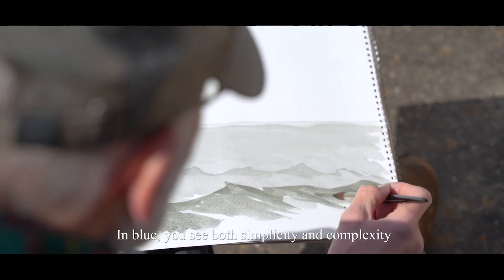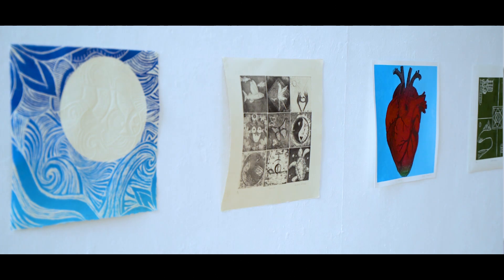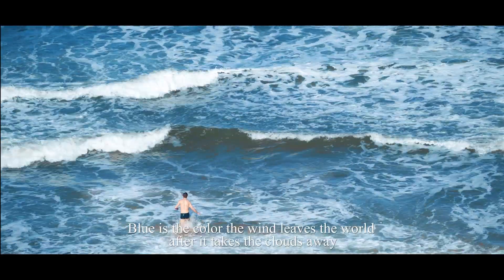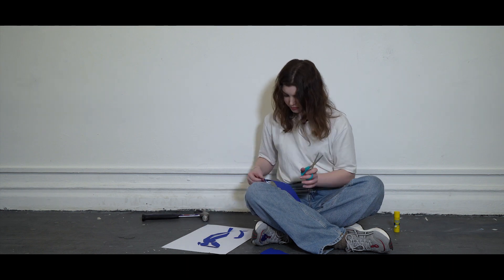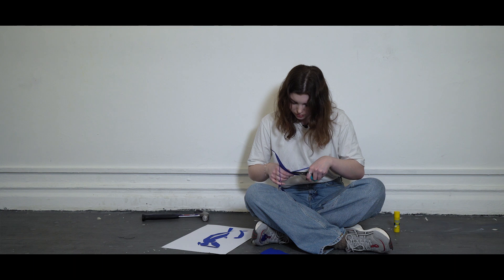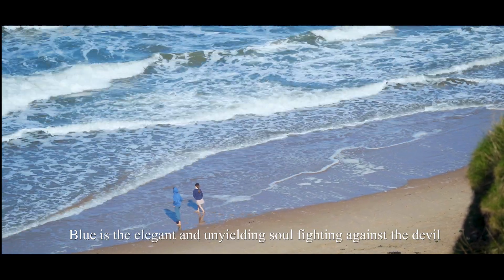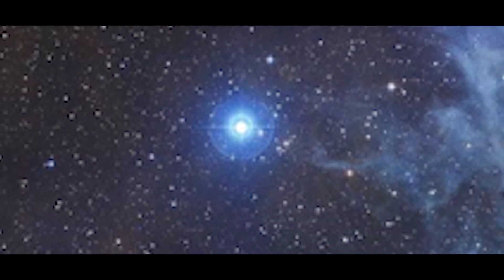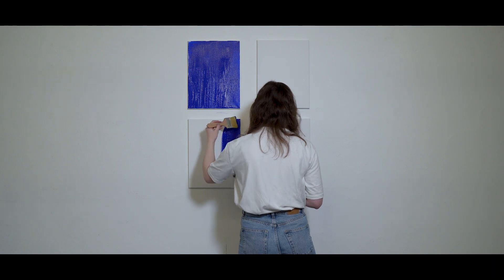MCH3084 Touch The Blue YI JI